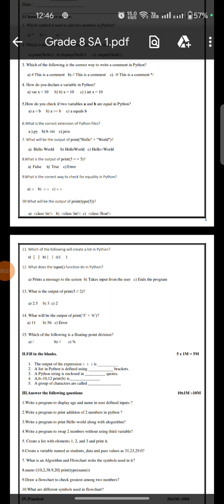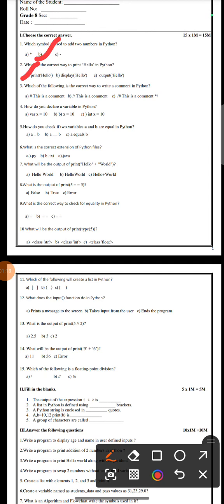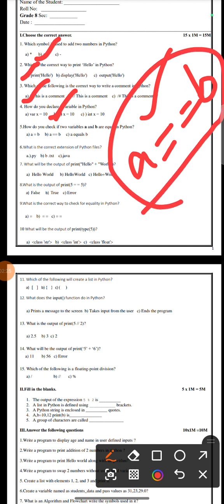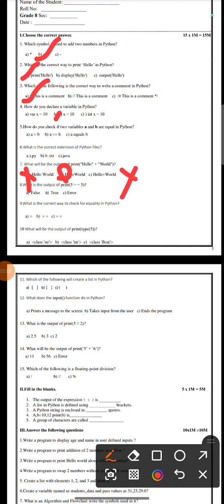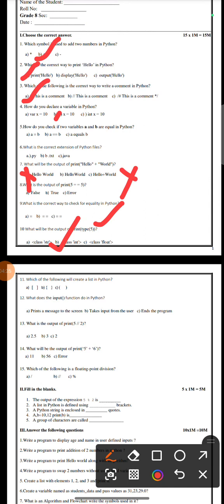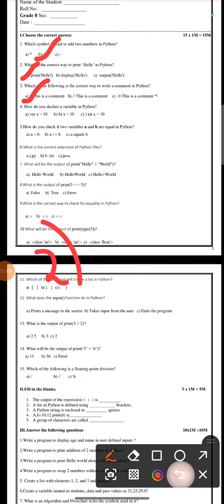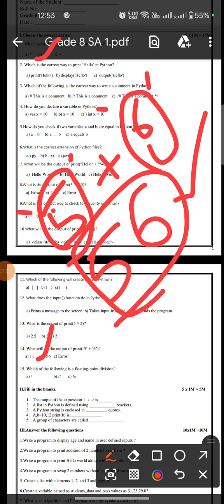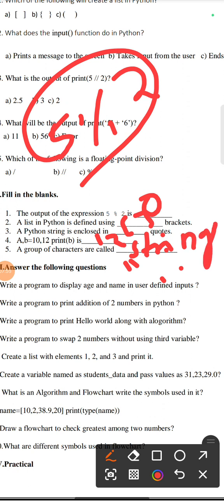Python MCQS |Cbse class 8